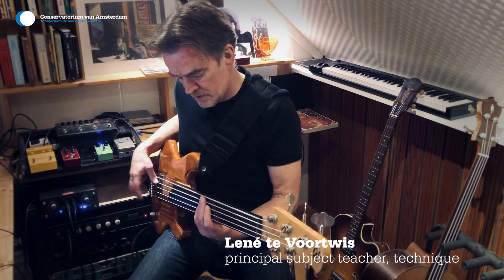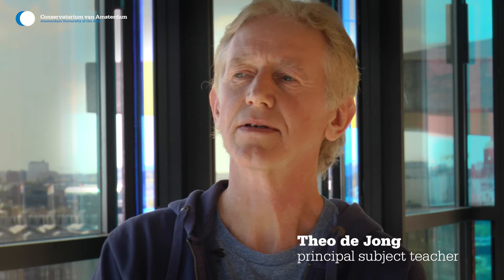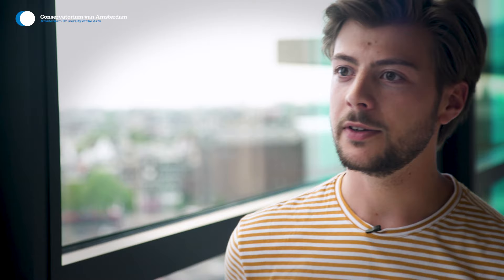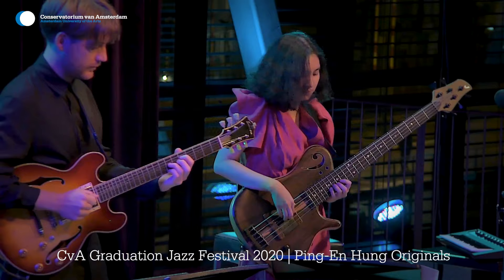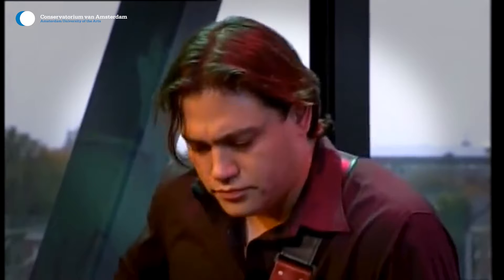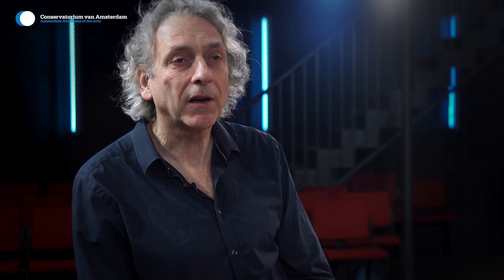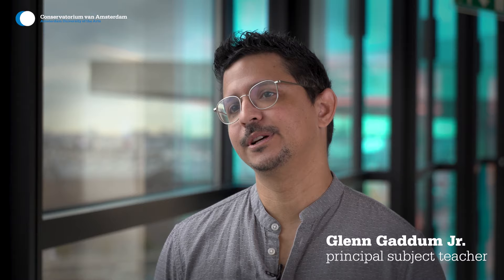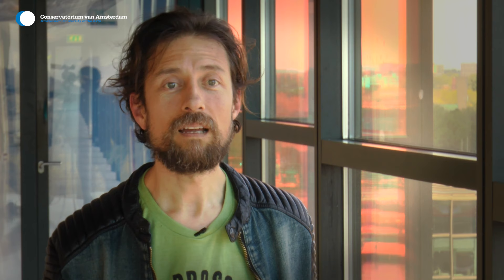Meet the Bass Guitar Department 2023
• • Conservatorium van Amsterdam • •